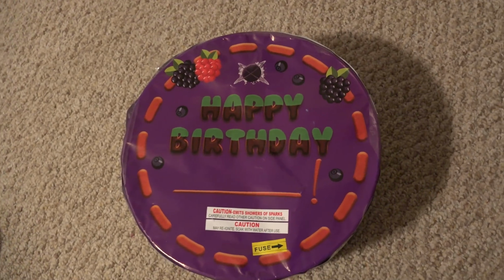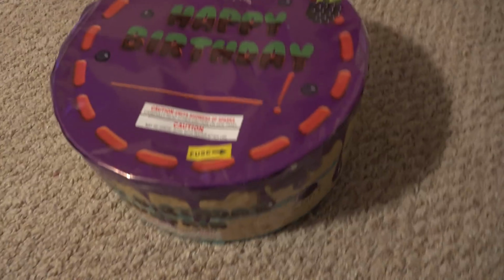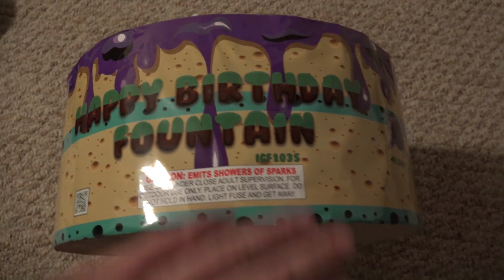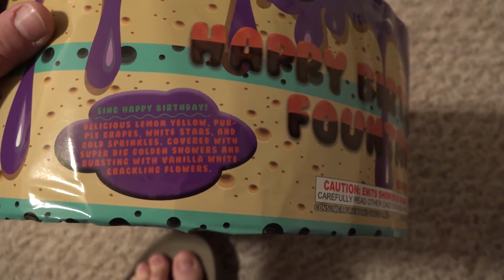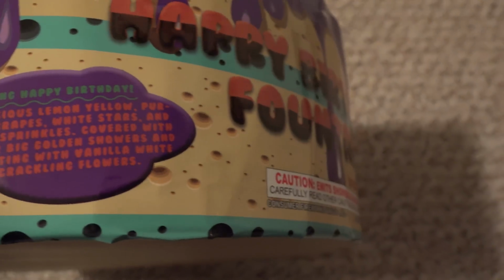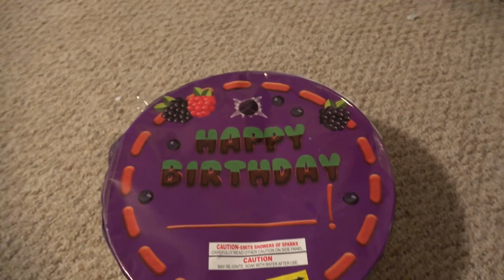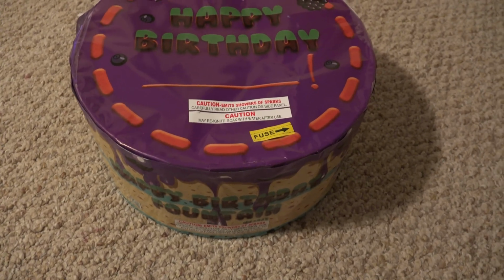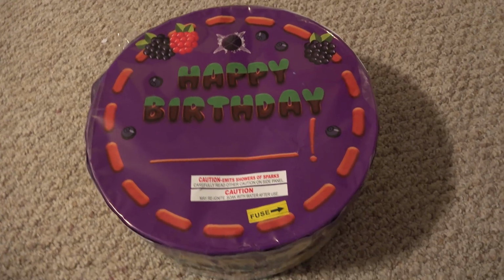HAPPY BIRTHDAY FOUNTAIN - PLANET X FIREWORKS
Has to be a fellow pyro birthday somewhere correct lol